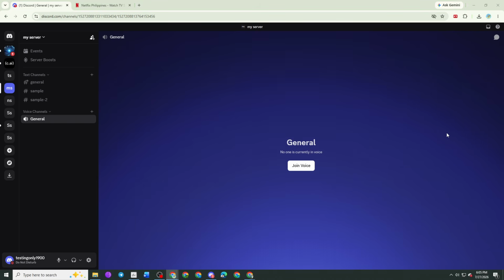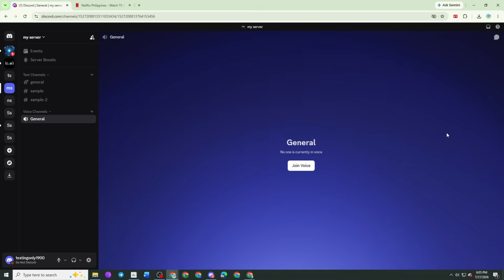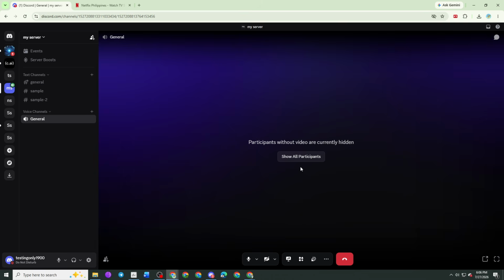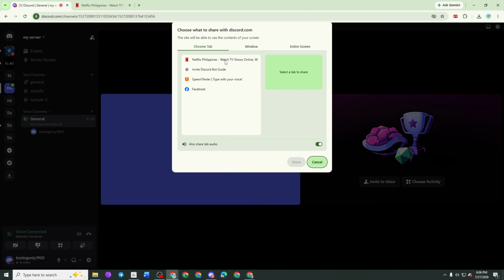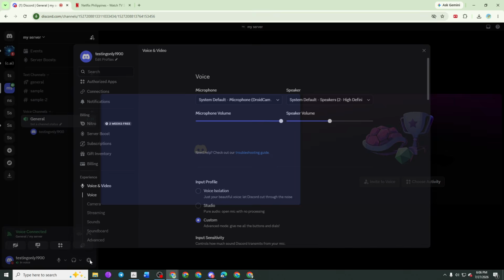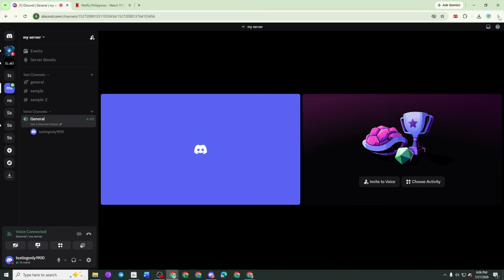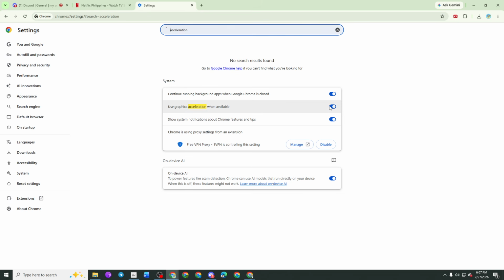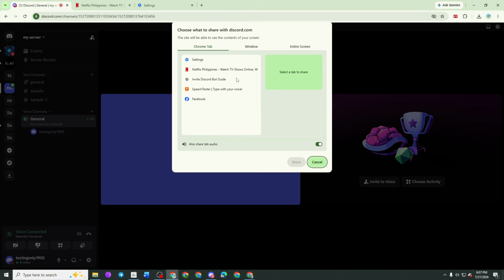How To Stream Netflix On Discord Without Black Screen [2026 Guide]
Are you tired of encountering the black screen issue while trying to stream Netflix on Discord? In this comprehensive guide, we’ll walk you through the step-by-step process to successfully stream your favorite shows and movies without any interruptions. You'll discover essential tips and tricks that ensure a seamless viewing experience for you and your friends.

By the end of this video, you'll have the knowledge to troubleshoot common issues and enjoy Netflix together with your Discord friends.